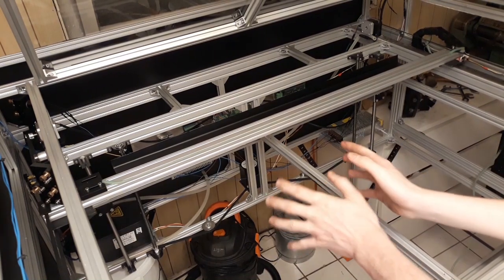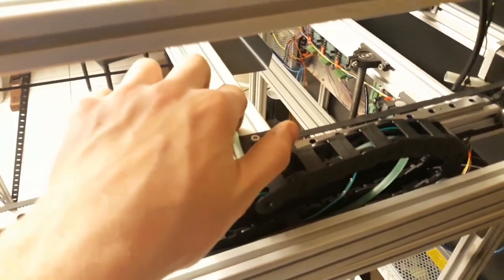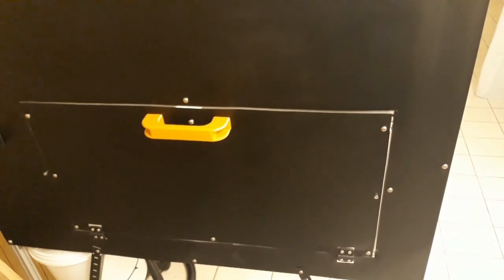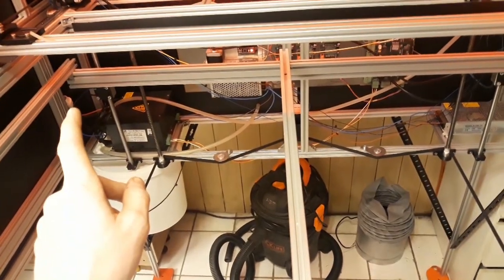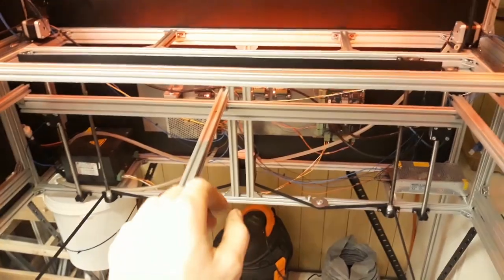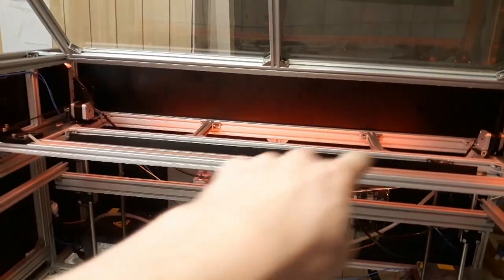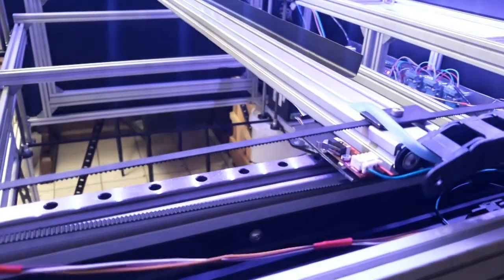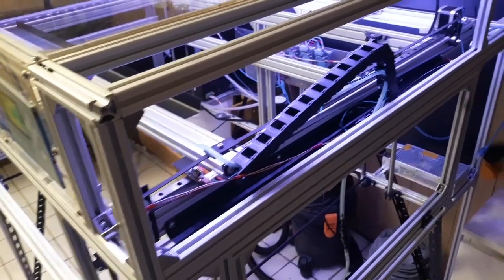Short Update Video - Making a Laser cutter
► Hey! This is just a short update video on the progress of the build, so feel free to skip this one if you are just here for build process.
► The y-axis linear rail still has to arrive, so I can't really make significant process. The next video will be posted as soon as it has arrived.